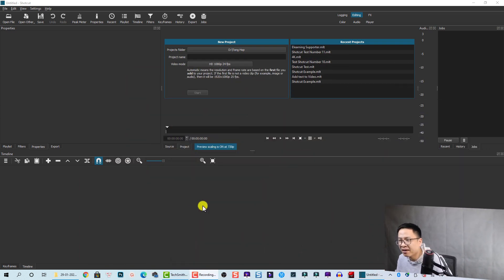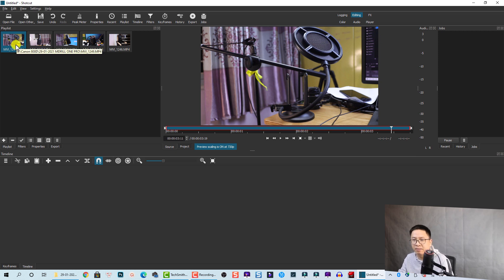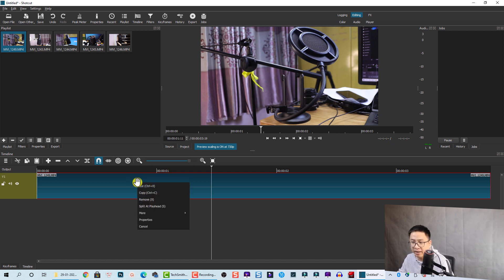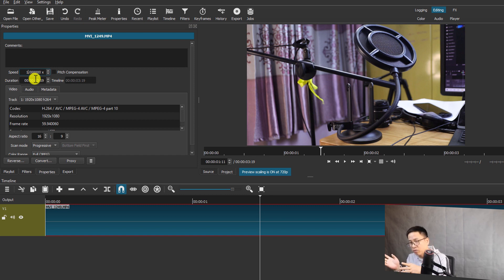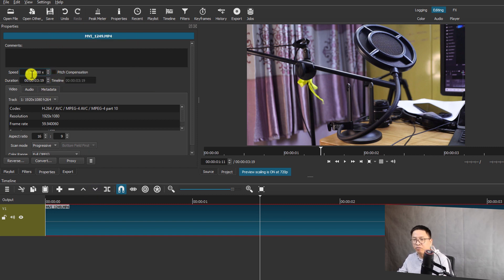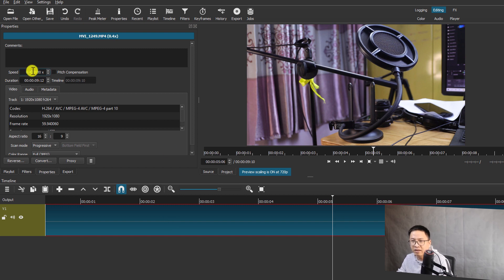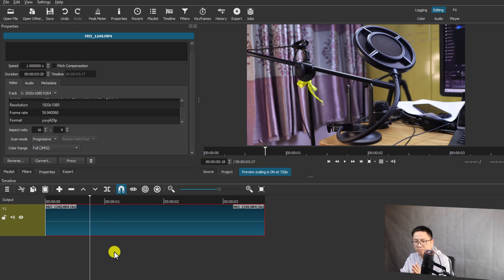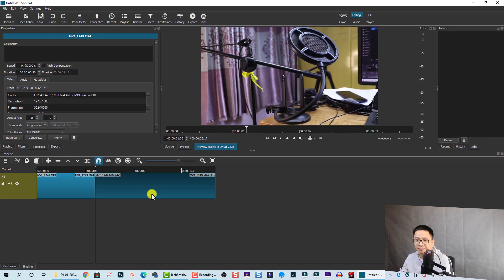SHOTCUT Tutorial: Slow Motion, Fast Forward Video - How to Control Video Speed in Shotcut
This tutorial shows you how to make a slow motion video, fast forward video or how to control video speed in Shotcut free video editor.